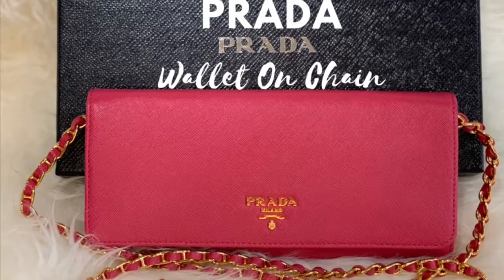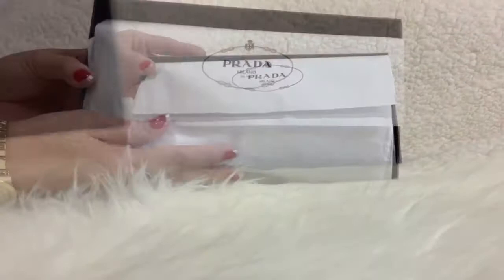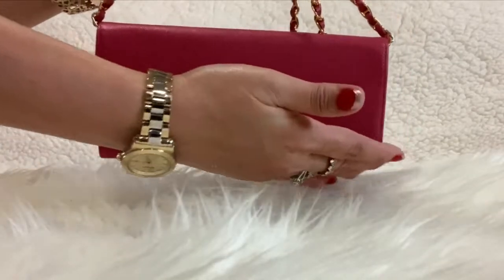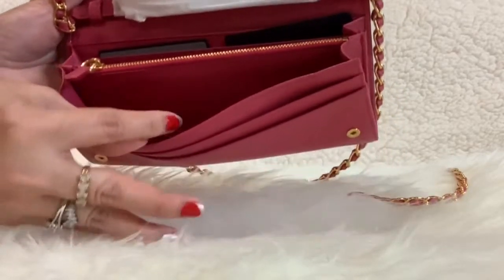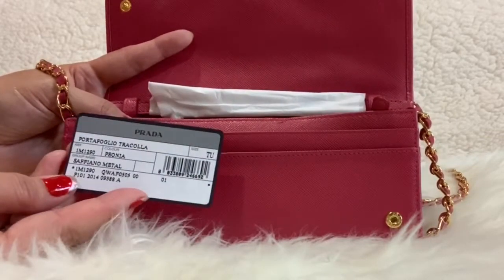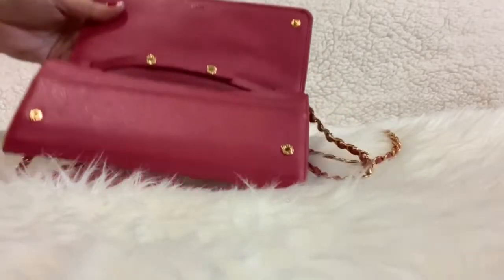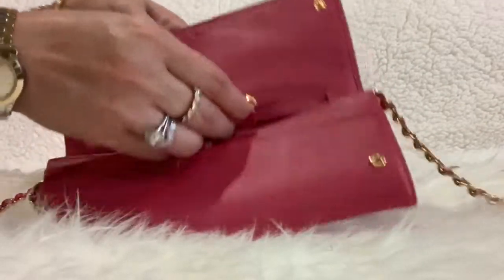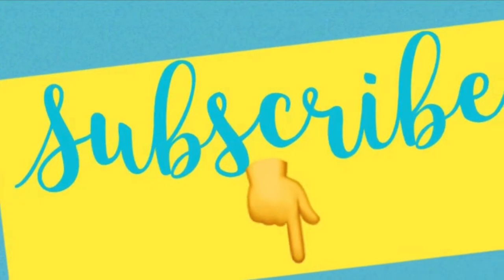Unboxing - Prada Wallet On Chain!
Unboxing and haul of my new Prada Wallet On Chain! I hope you enjoy watching my video! Have a great day! :-)

**Suggested Videos**